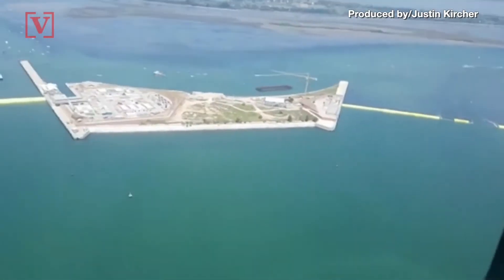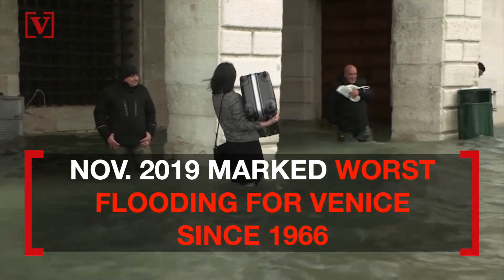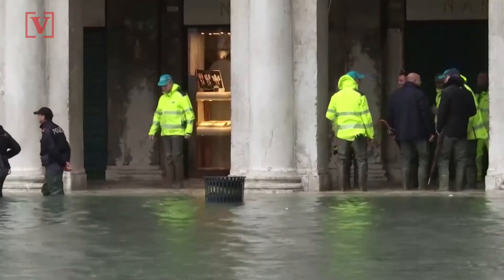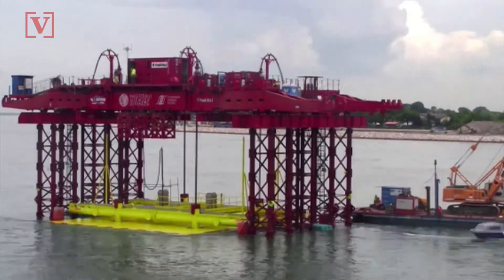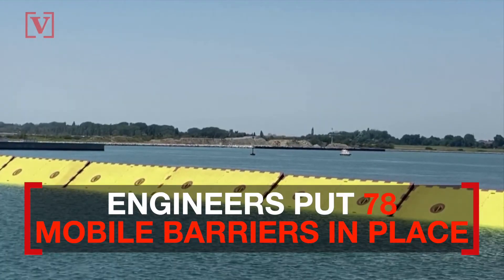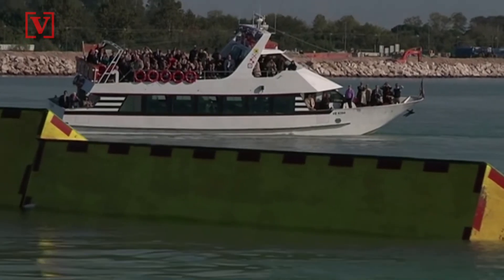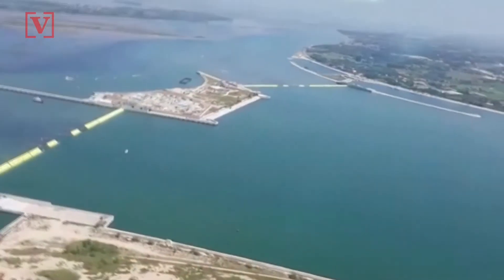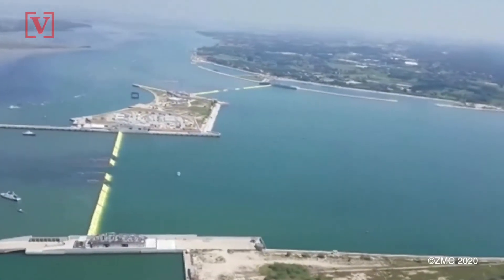Venice Officials Hope This Barrier System Can Protect It from Future High Tides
The city of Venice has put a flood barrier in place to help protect one of Italy’s great tourist attractions. Veuer’s Justin Kircher has more.